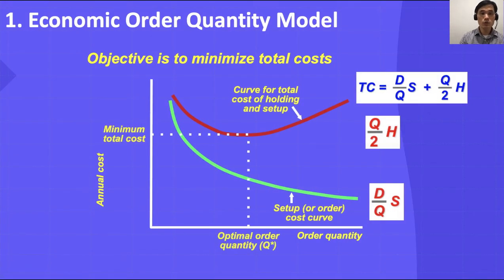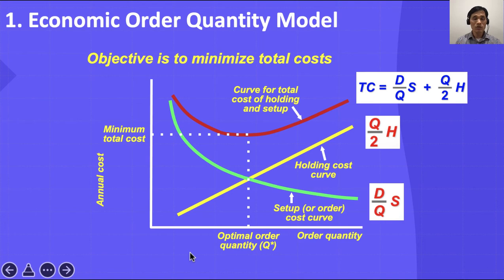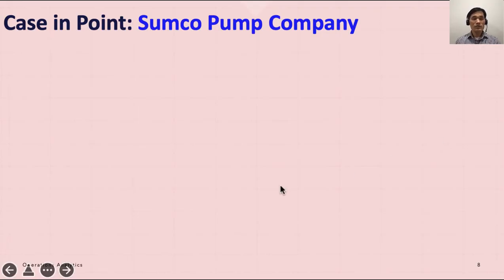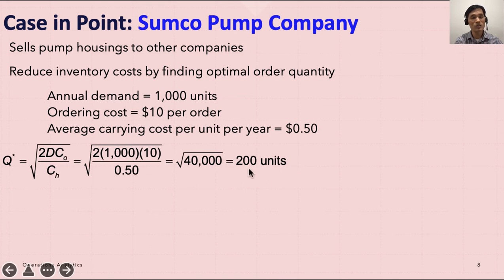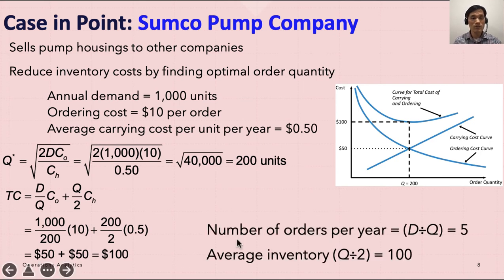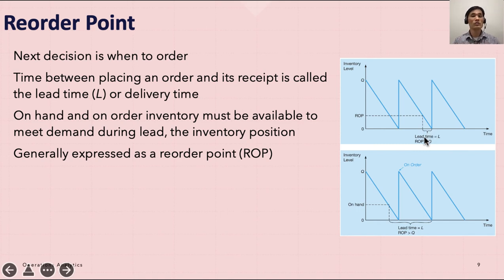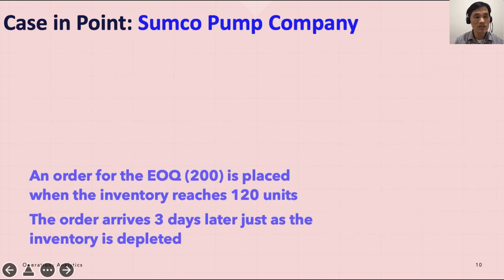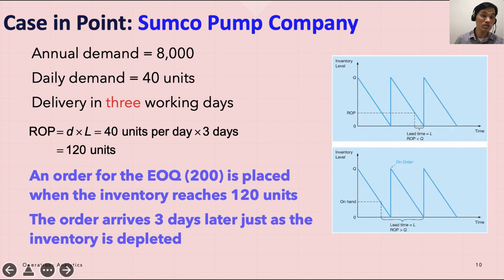Lecture 10 02 EOQ Model